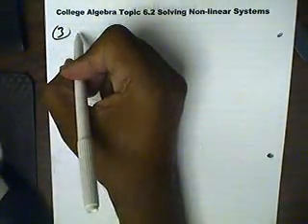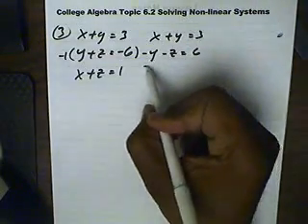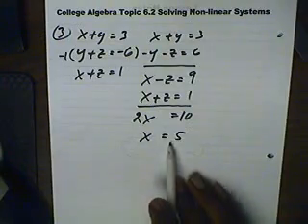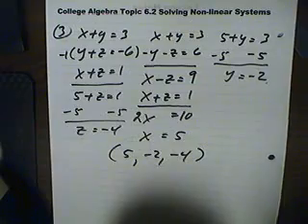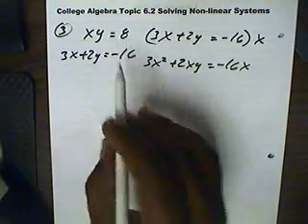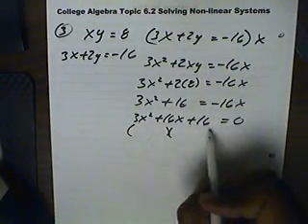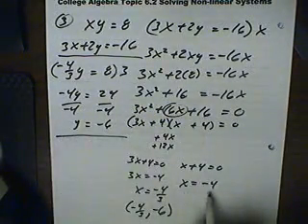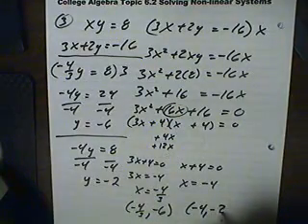College Algebra Topic 6.2 Solving Non-linear Systems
Solving non-linear systems of 3 variables and non-linear systems of 2 variables